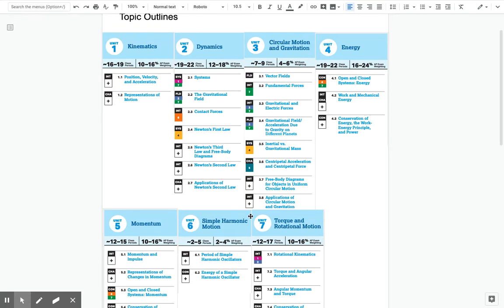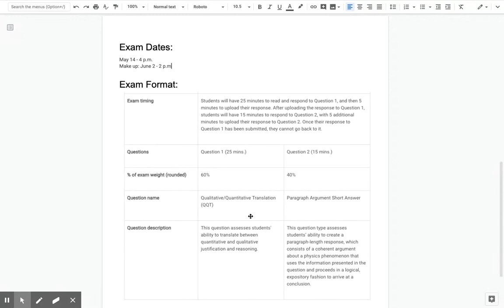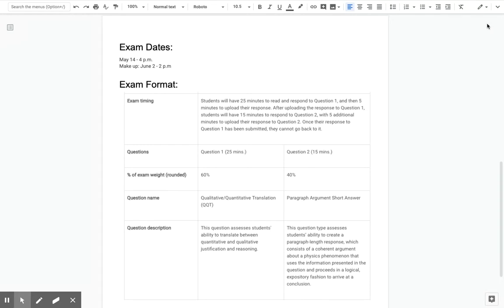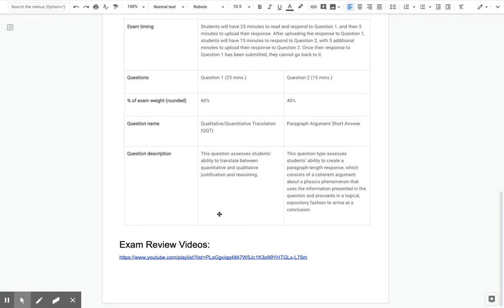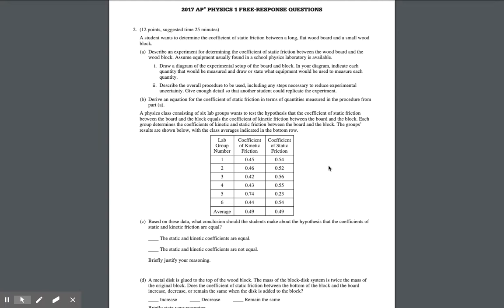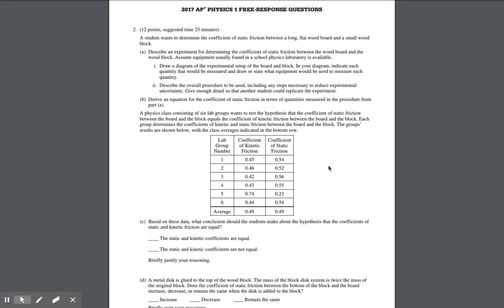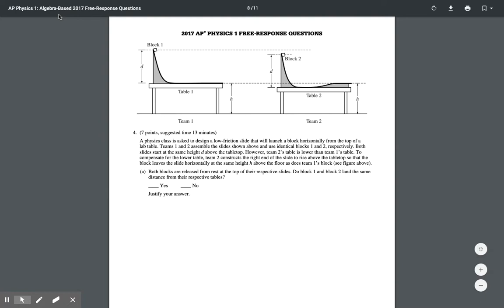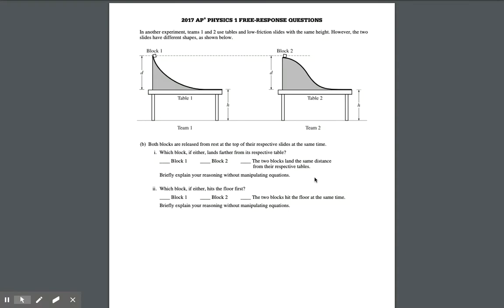AP Physics 1 Exam Updates 2020